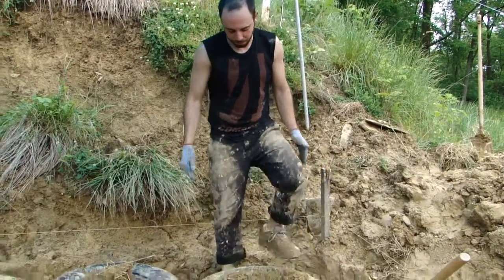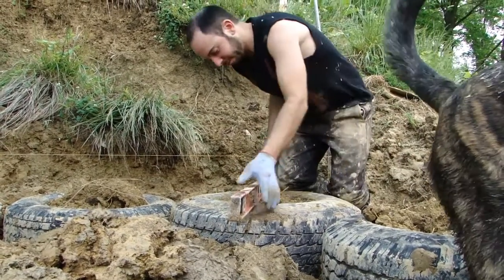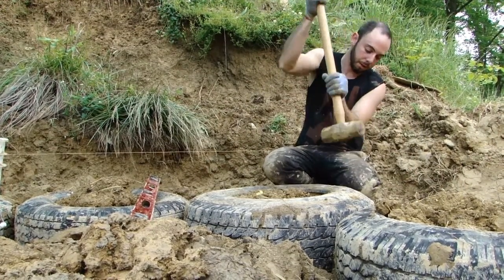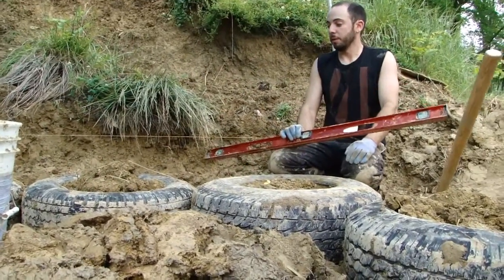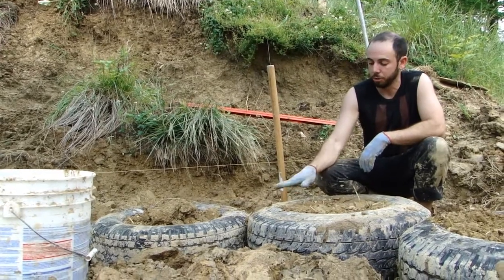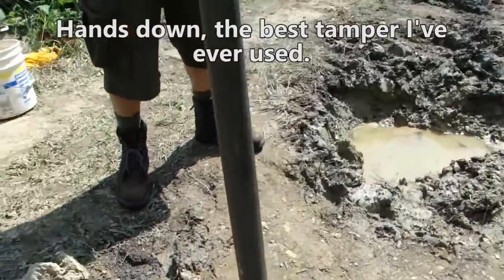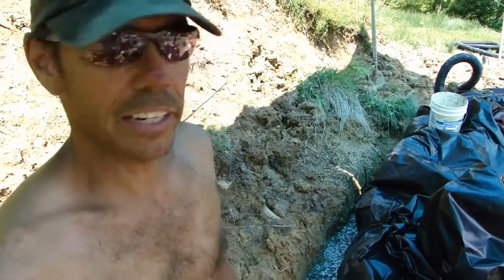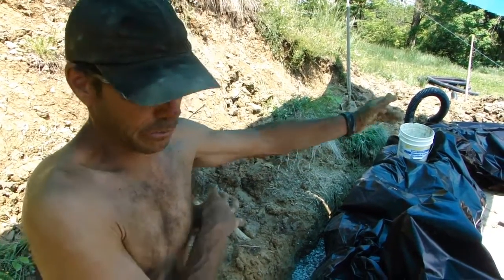Cincinnati House - Tirewall Part III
How to level a tire and subsequently, the entire tire wall.

This house is a prototype for an small, inexpensive, off the grid home that anyone can build. These videos are a step by step tutorial on how to build your own.